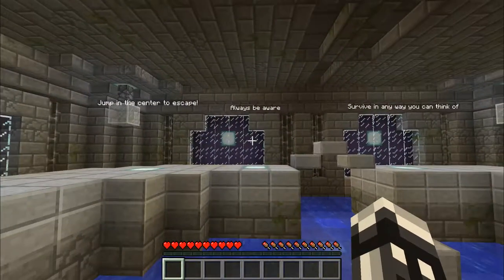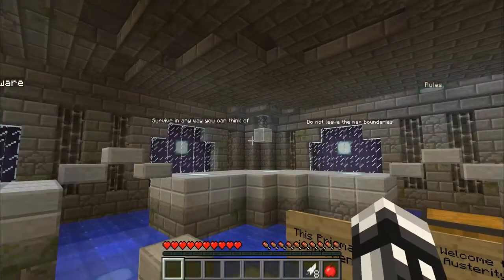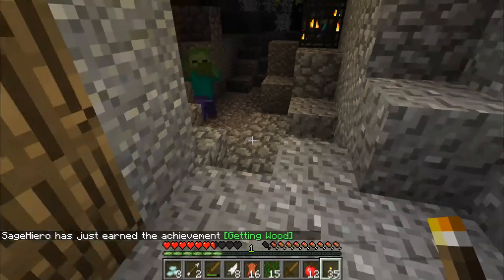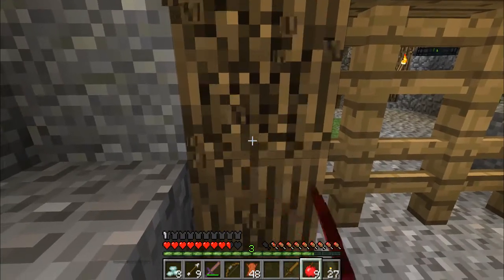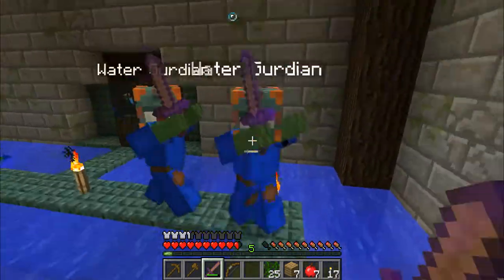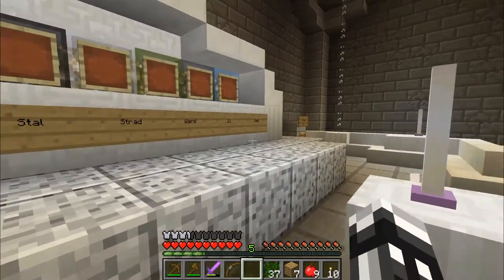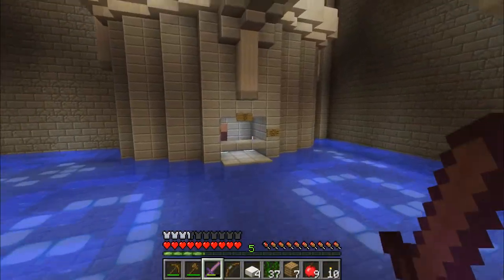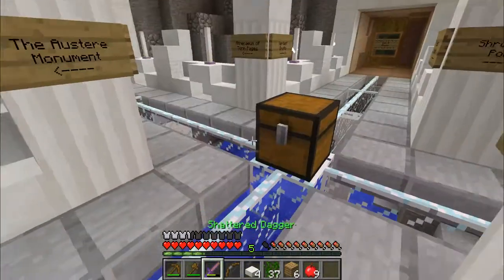Austerity - Ep 1 - Starting a Disc Collection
Hello everyone! Welcome to Austerity! A map made by several map makers in the CTMCommunity. Made for Minecraft version 1.11.2.

If you want to play the map, check out the CTMCommunity's forum thread: